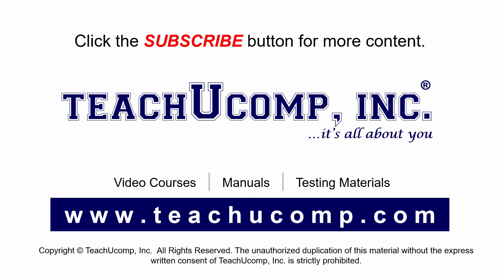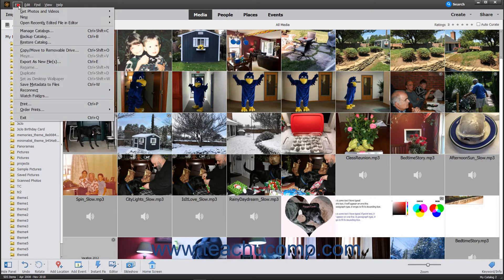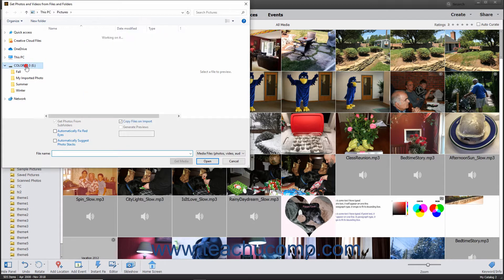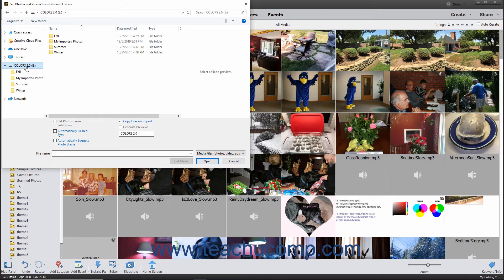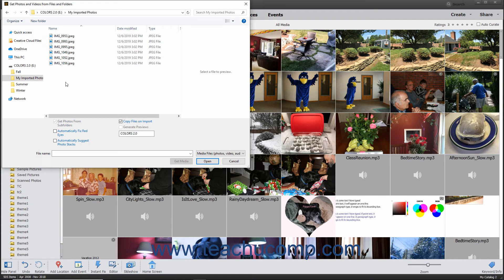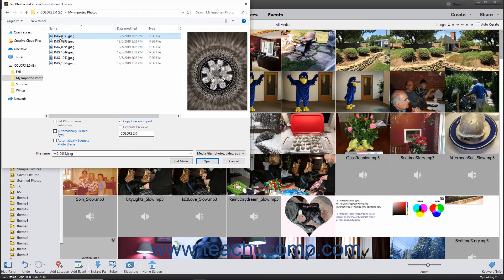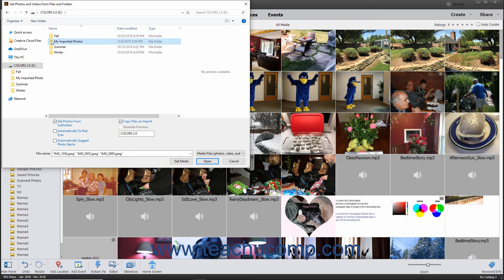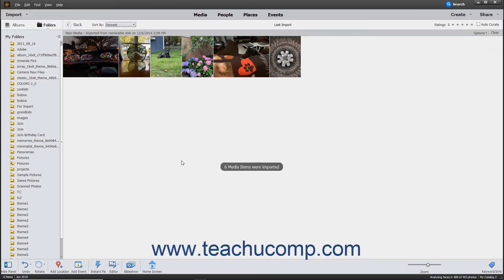Photoshop Elements 2021 Tutorial Importing Photos from Files and Folders Adobe Training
Learn about Importing Photos from Files and Folders in Adobe Photoshop Elements 2021 with the complete ad-free training course